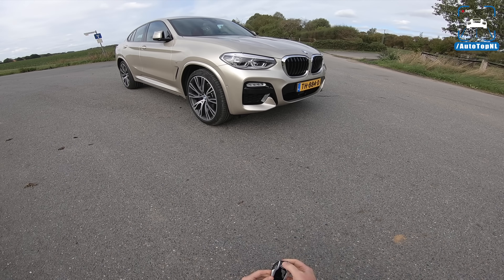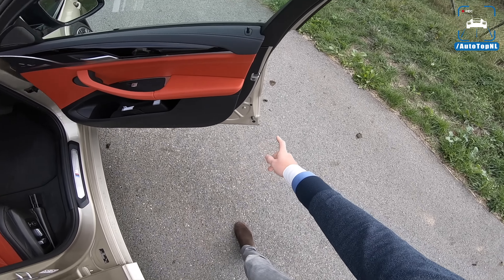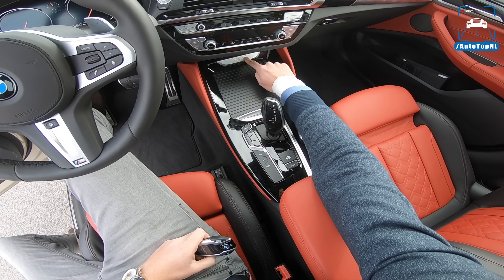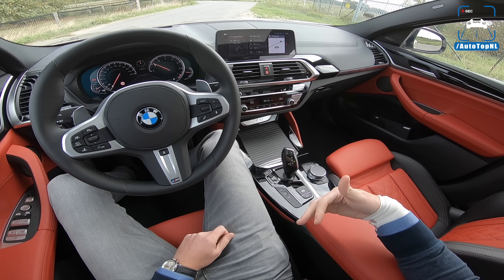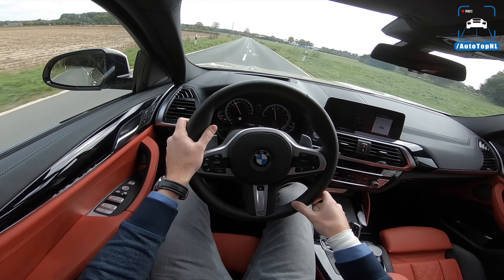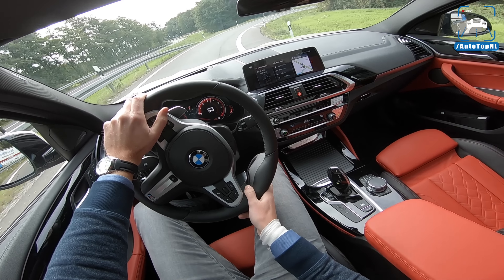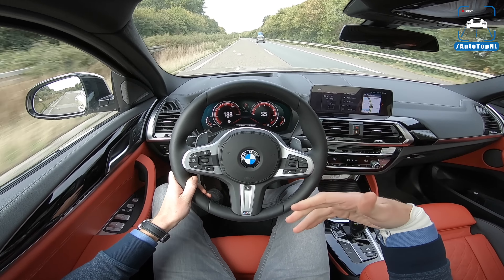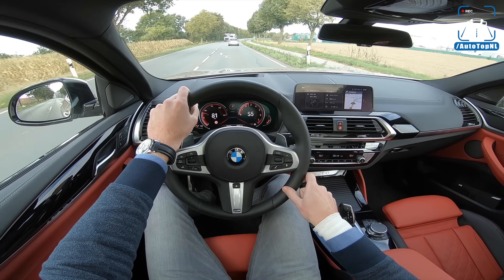BMW X4 2019 30i REVIEW POV Test Drive on AUTOBAHN & ROAD by AutoTopNL